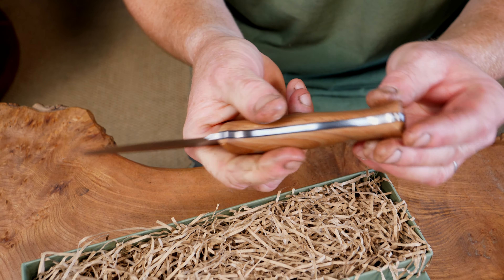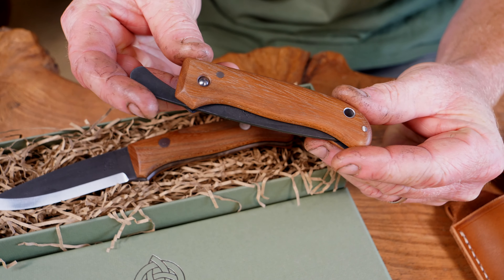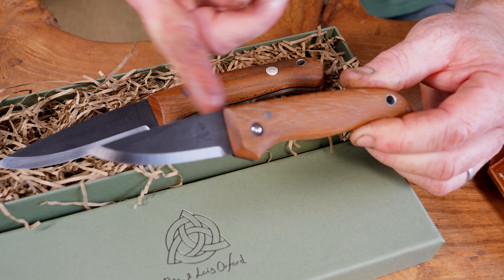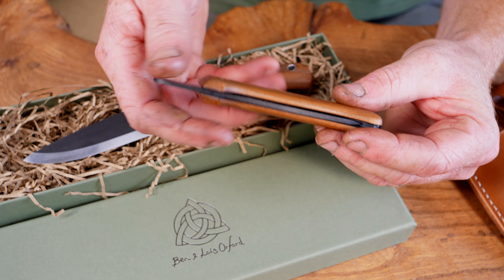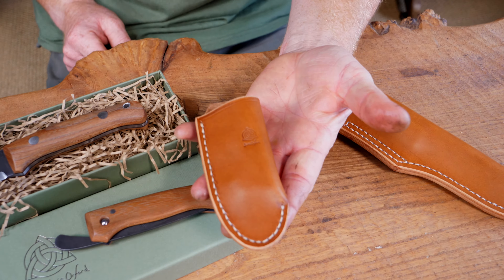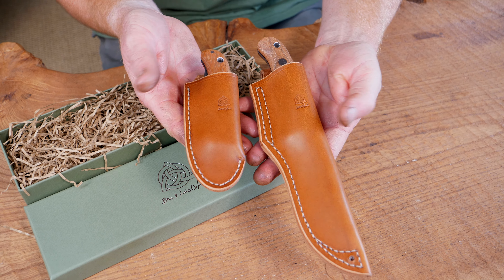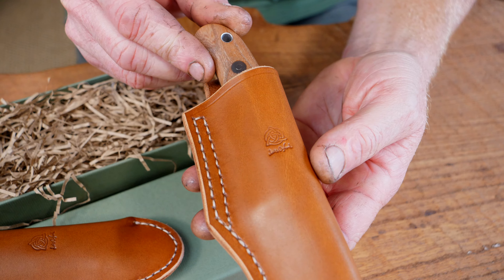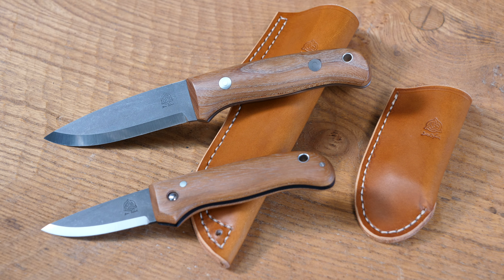Bushcraft Knife Combo - Stabilised Elm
This Woodlander and Nomad combo has stabilised Elm handles, stonewashed 01 blades, stainless fittings, black G10 liners and Coyote Brown hand stitched belt sheathes. This set is available on the store now, first dibs for you YouTube subscribers!